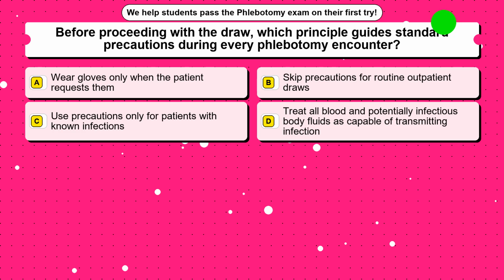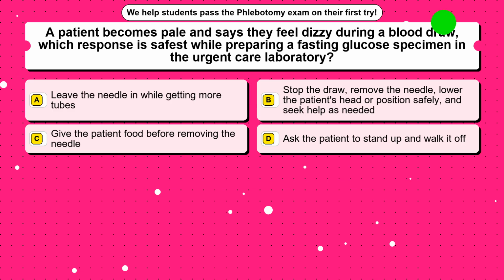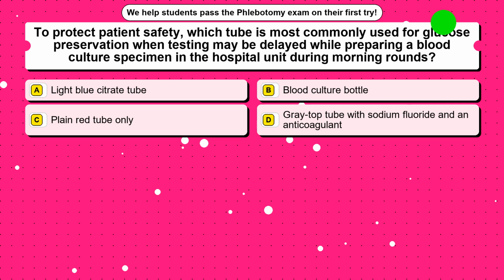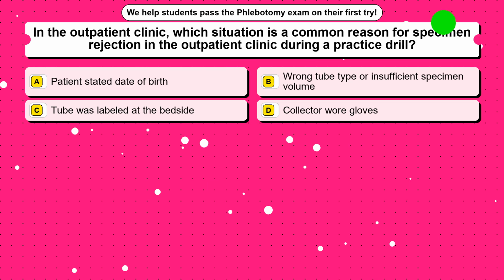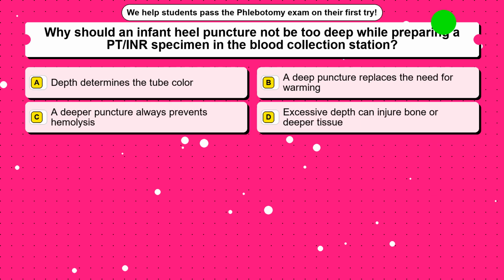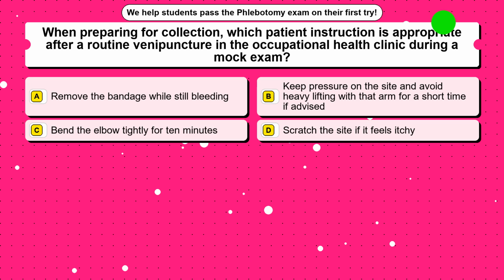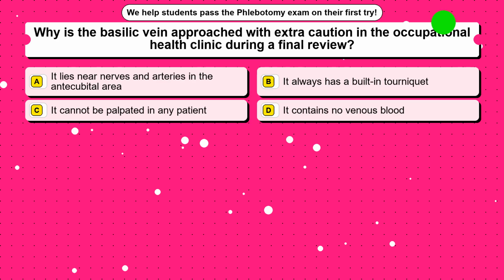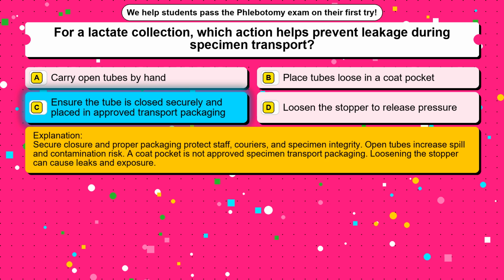Can You Pass This Phlebotomy Certification Practice Exam? (100 High-Yield Questions)